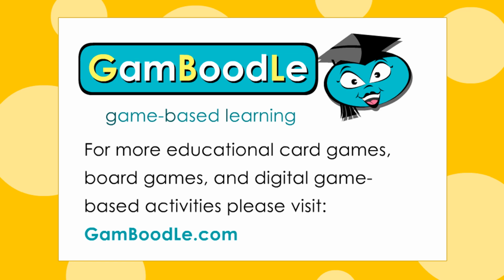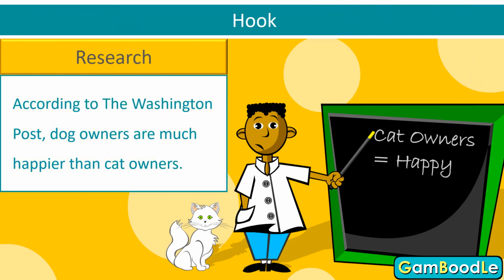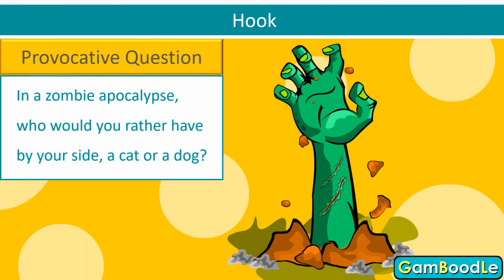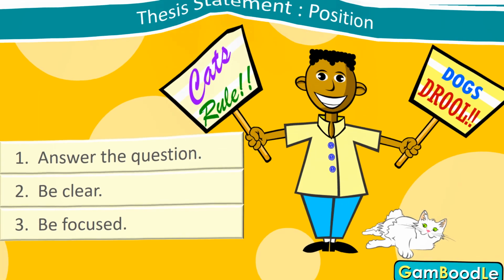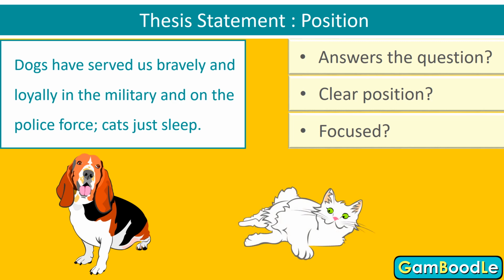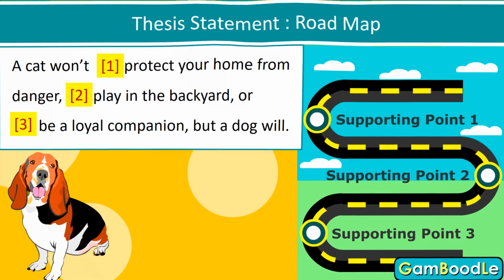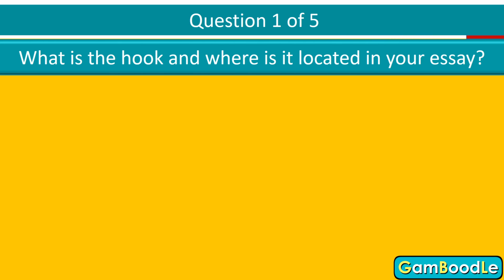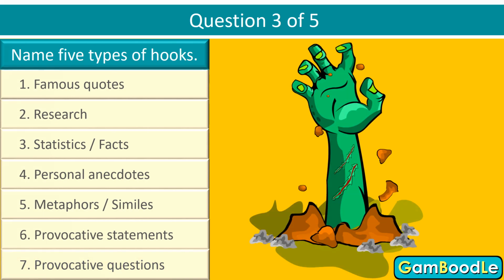PERSUASIVE ESSAY Part3 Introduction Paragraph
In Part 3, we will look at the introduction paragraph is more detail. Enjoy! :-)